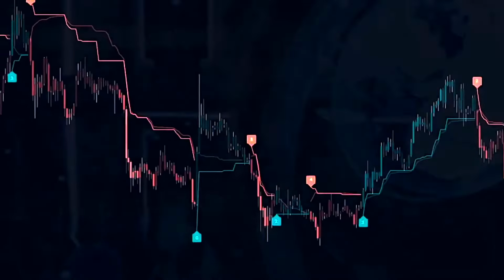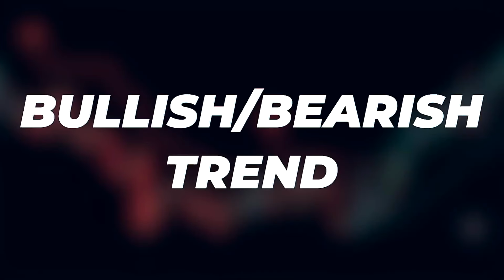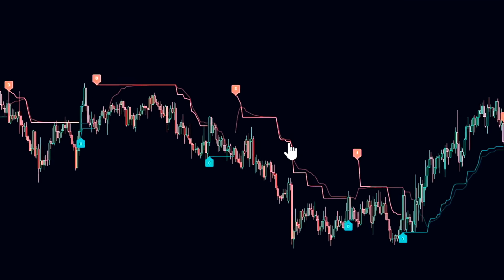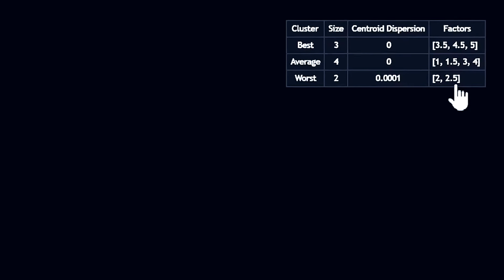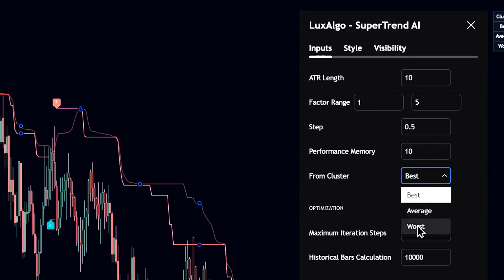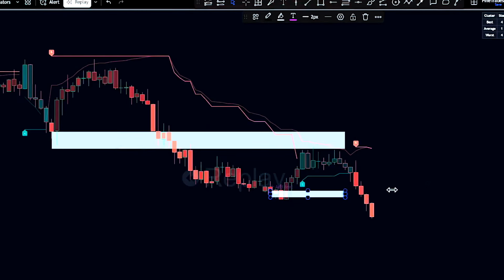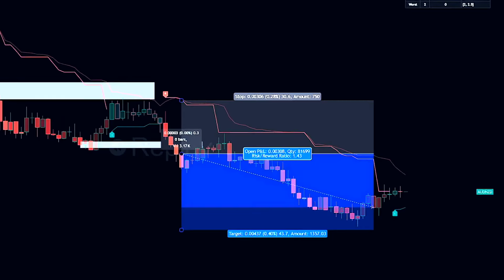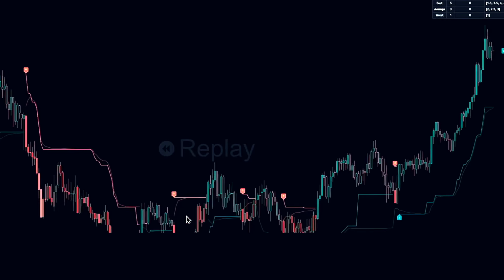I Tested 1,000 Tools — This AI One Gave the Most Accurate Signals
⚡ I Tested 1,000 Tools — This AI One Gave the Most Accurate Signals 🔗 — 🔴 HOW TO AUTOMATE ANY STRATEGY?

After years of trying every indicator, strategy, and tool available on TradingView, only one AI-powered tool stood out with shockingly accurate signals. In this video, I break down why this AI beats traditional indicators, how it filters noise, and the exact setup I use to get high-probability entries. If you want a reliable tool that delivers clean confirmations — this is the one. 🚀

✅ What You’ll Learn:
🤖 Why this AI tool outperforms 1,000+ indicators
🎯 Exact entry & exit signals generated by the AI
📊 Works flawlessly on crypto, forex, stocks & indices
⏱️ Best timeframes for scalping, day trading & swing trading
⚡ How the AI detects reversals before they fully form
📉 Backtest insights + my personal strategy settings

💡 Why This AI Tool Works:
⚡ Uses smart trend + momentum analysis
📉 Filters out 90% of noise and fake signals
📈 Adapts automatically to changing market conditions
🧠 Beginner-friendly with simple, clear rules

🎥 Watch until the end — I show step-by-step signals, settings, and chart examples.
👍 Comment if you want the AI settings.